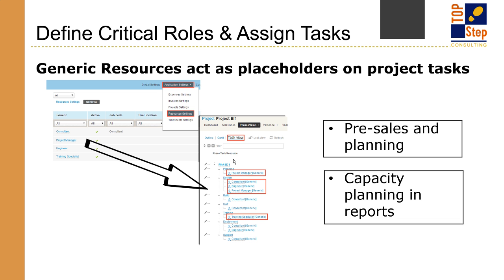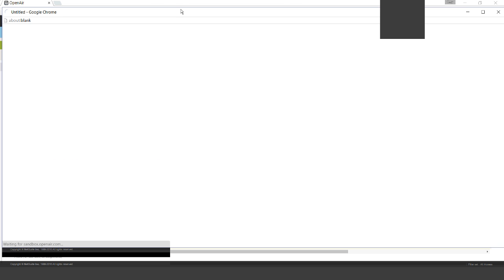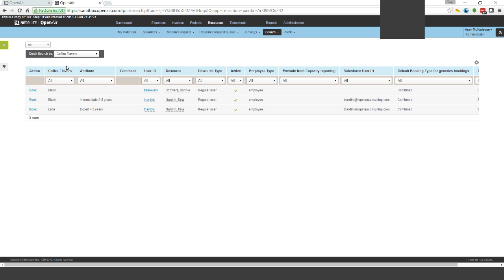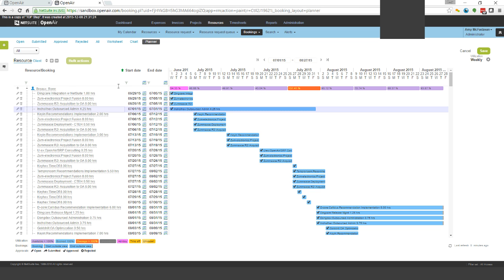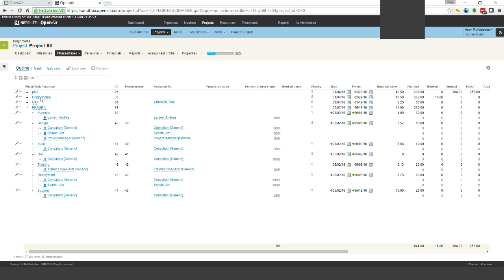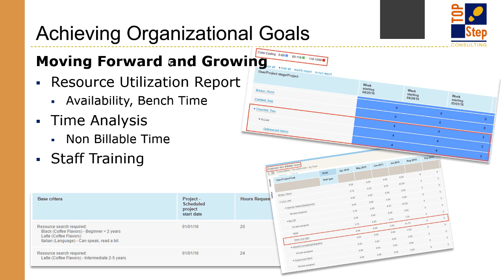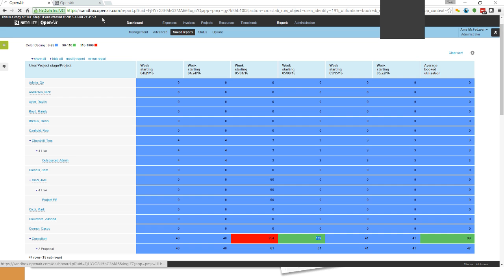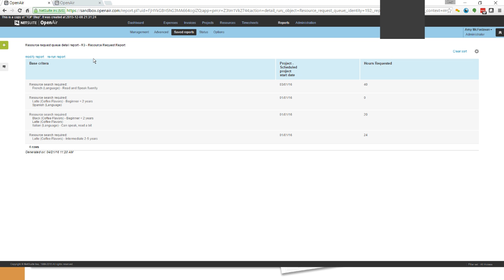Scheduling Techniques & Bench Management in OpenAir